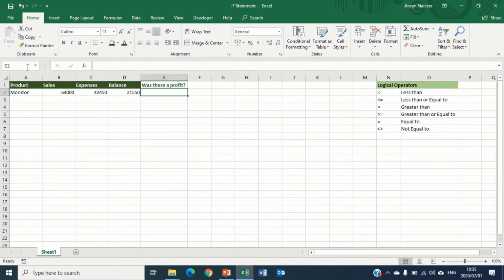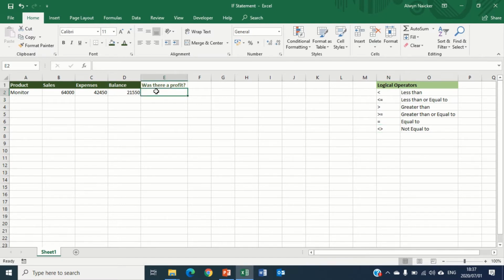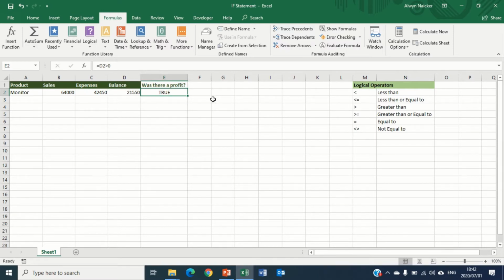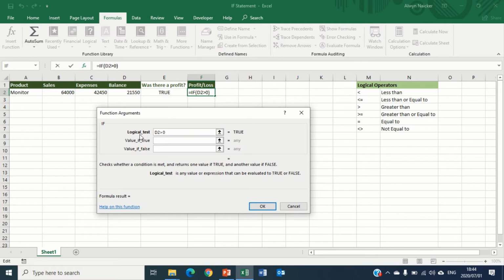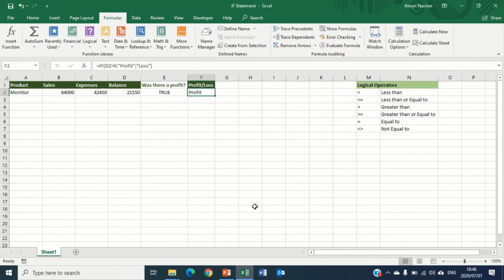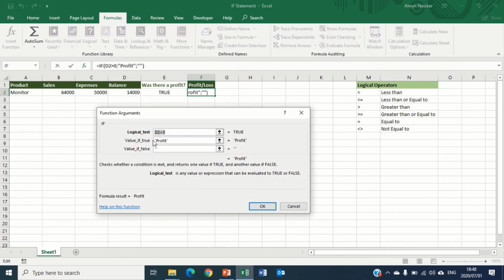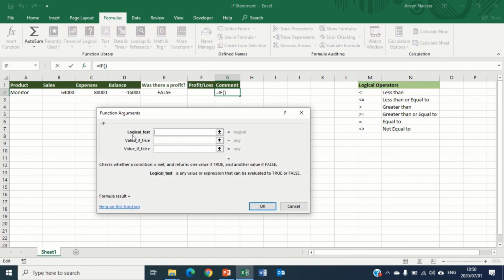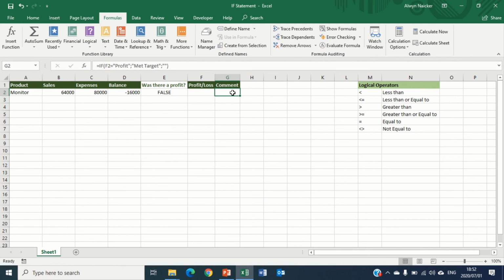IF Statement in MS Excel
Create a basic IF Statement to analyze your data in Microsoft Excel.